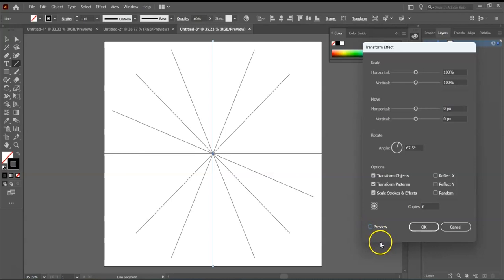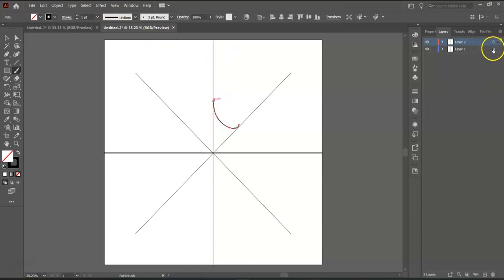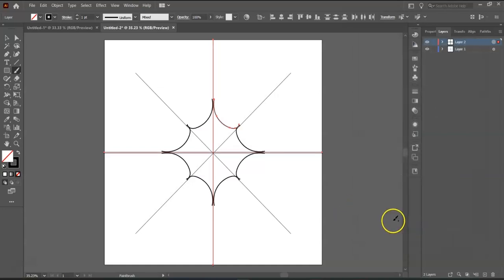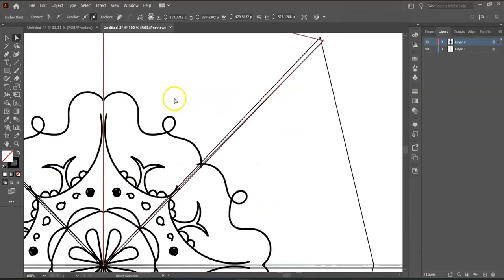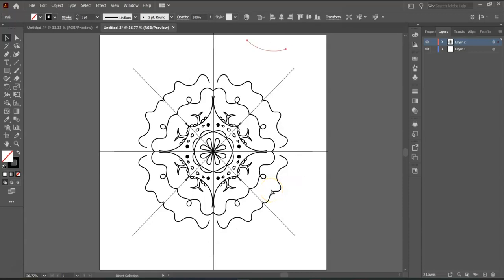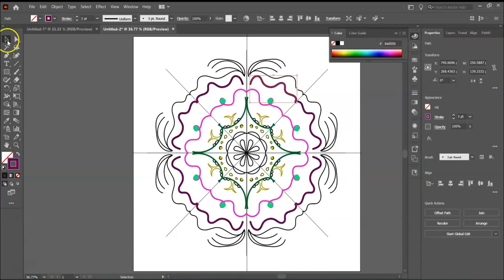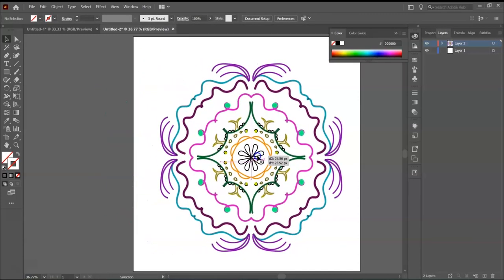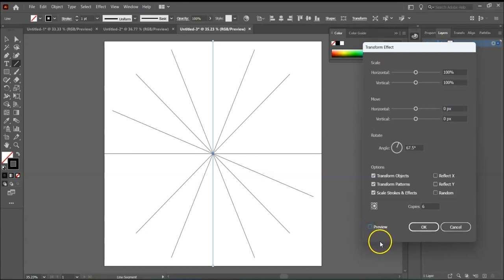Mandala Design: How to design beautiful Mandala Art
Take it from me. This video will show you simple steps on how to design and transform Mandala Art in Adobe Illustrator.

After designing Mandala Art, you can add blend typography to create a beautiful logo.